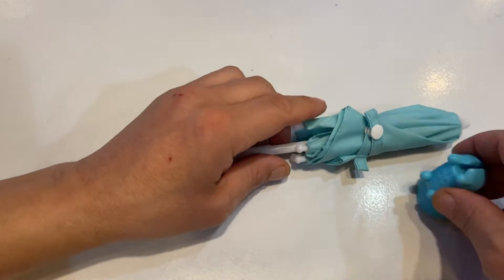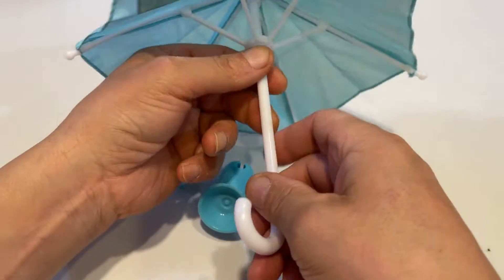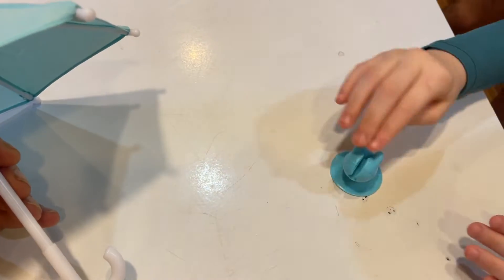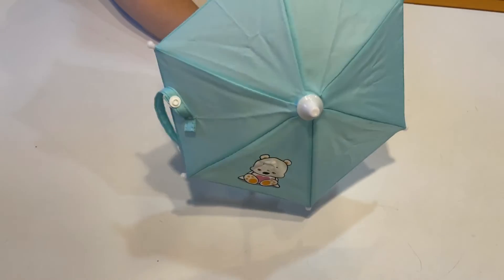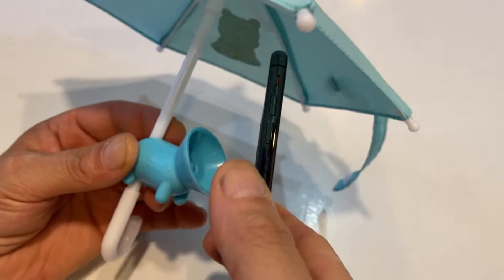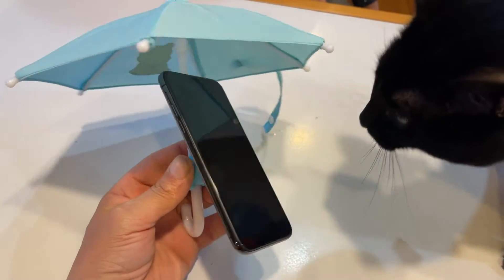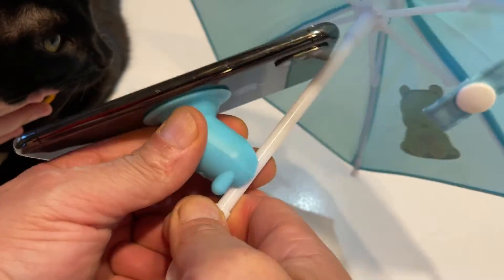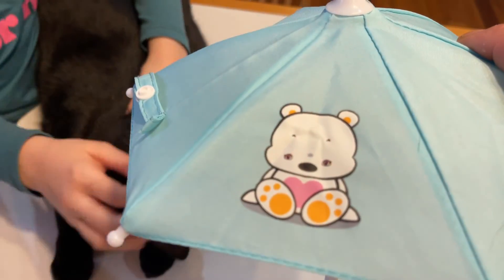Guess What the Heck iT is? (03-11-2022) GiZ WiZ